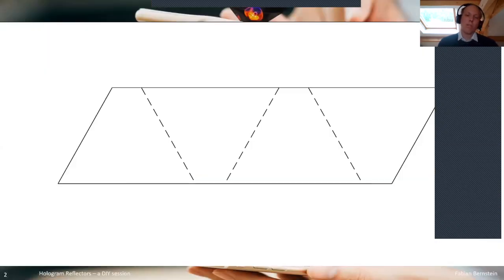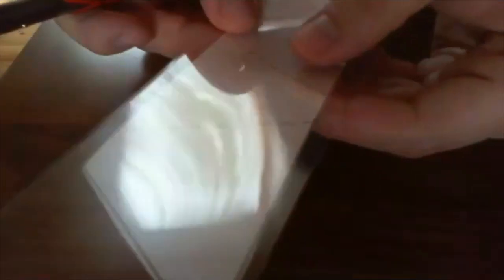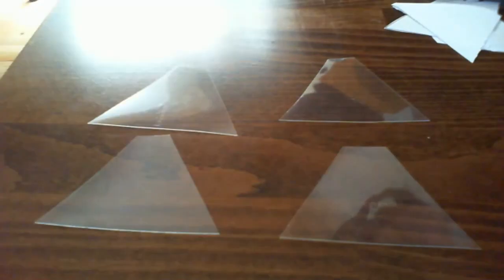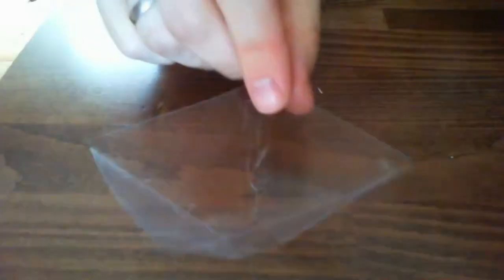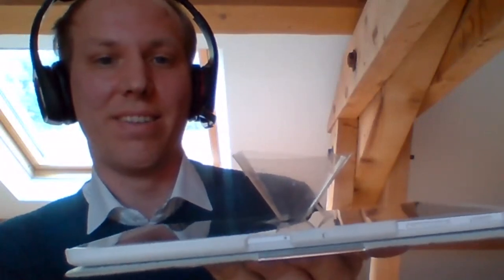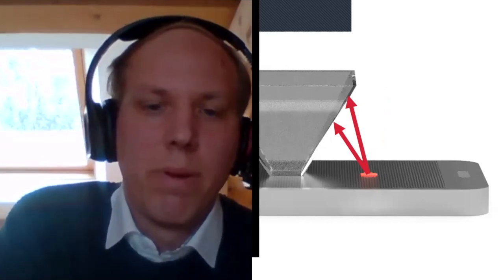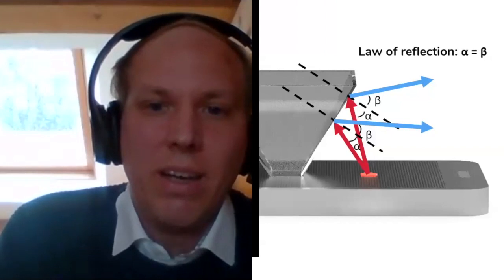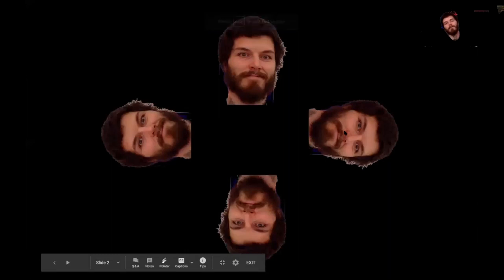VSC26 - Hologram Reflectors with Fabian Bernstein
These homemade “hologram” reflectors for smartphones and tablets went viral a few years ago, because they are as easy to make as they are impressive.  The science behind them is surprisingly simple, but often overlooked or misunderstood.  In this session, Fabian, who is currently developing low-cost high-tech experiments for educational use at CERN, will take us through how to make a hologram reflector and the science behind it.  If time permits, I’ll finish off by explaining how you can make your own homemade images to use with your reflector.

Fabian Bernstein is a physicist and physics teacher. Having studied at the Technical University of Berlin, he moved on to teaching at the boarding school “Schloss Hansenberg” in Hessen, Germany.

including the brand-new 3D-printed Laser Lab which Fabian has worked on.

This Virtual Science Camp took place on May 6th, 2020.

Recommended Materials:
Transparent tape (sellotape, scotch tape, etc.)
Scissors
Smartphone or Tablet (Tablet is best for larger holograms)
Transparent plastic - if available, the best is to use printable transparent sheets or similar to print out this design Otherwise, any transparent plastic can work, the best would be both stiff and easy to cut, like transparent packaging commonly found on ham and cheese packaging or prepared baked goods in grocery stores. If nothing else is available, transparent page protectors can work, though they are a little too flexible, and would work better for smaller reflectors.